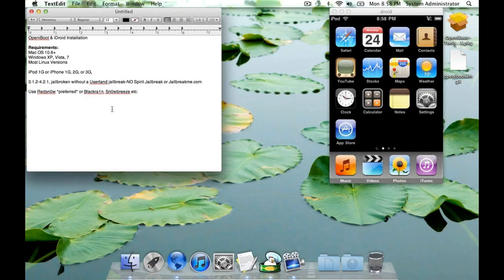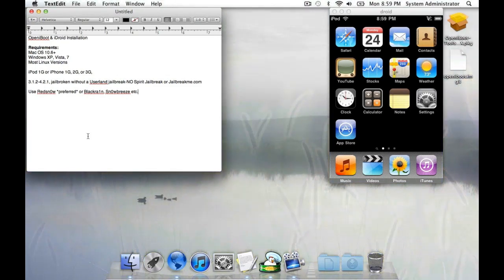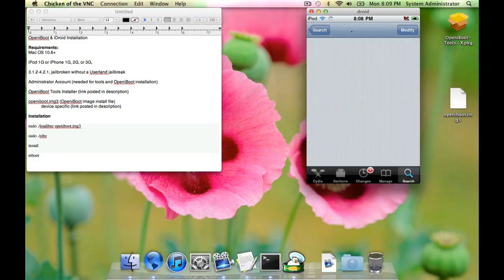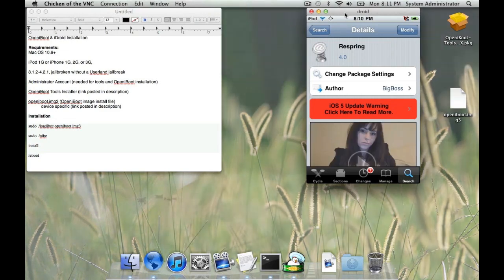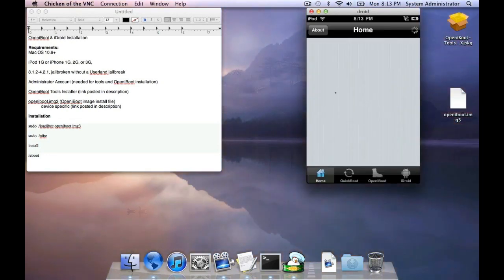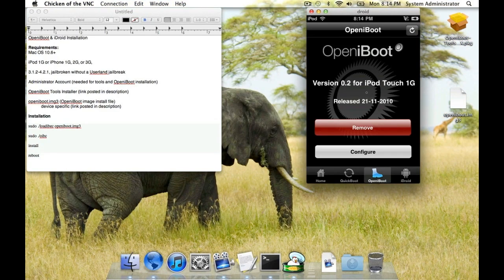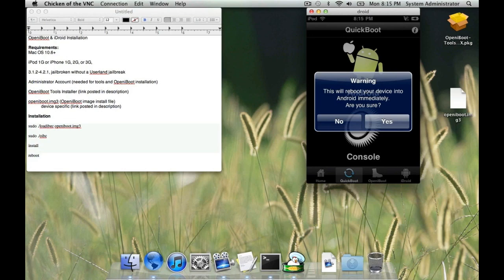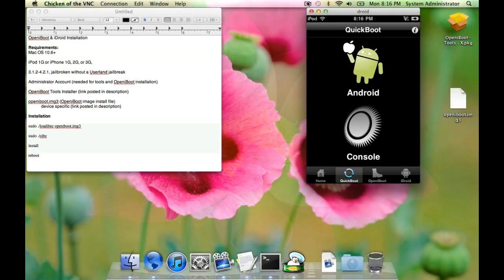iDroid & OpeniBoot for Android on iOS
Tutorial on how to install Bootlace and OpeniBoot to get Android on your iDevice.
Requirements: iPhone 1G, 2G, 3G or iPod Touch 1G on firmware between 3.1.2 and 4.2.1
MUST be jailbroken without Userland-only Greenpois0n, Redsn0w etc.
Install Bootlace and Respring from Cydia, then install OpeniBoot from within Bootlace, respring, then install iDroid and use the volume up and down (iPhone) or Power button (iPod) to select Android the hit home button to confirm.

Link to manual of OpeniBoot coming soon.